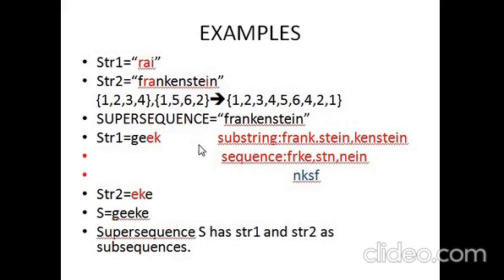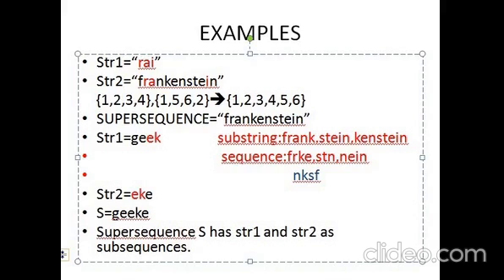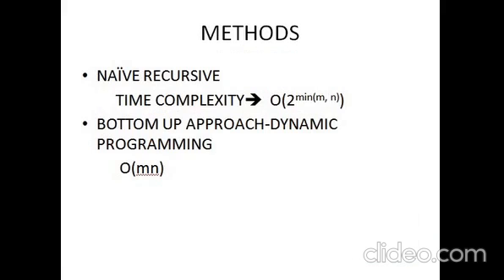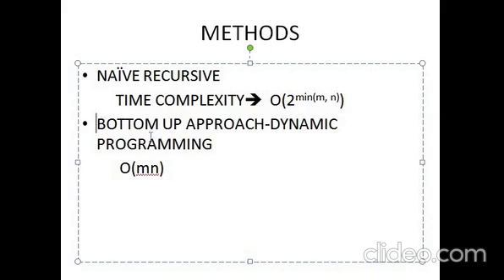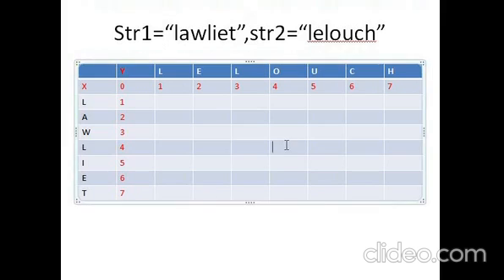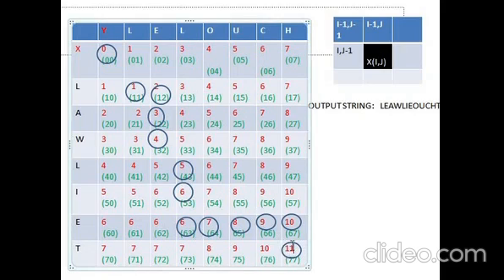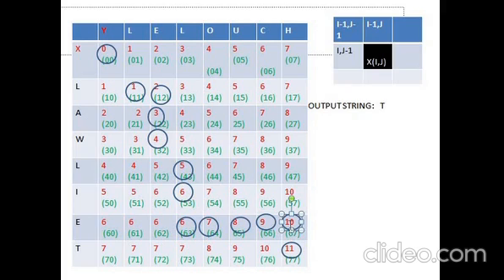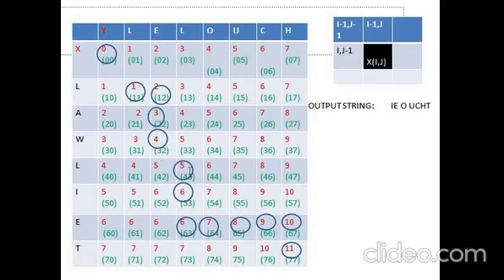SHORTEST COMMON SUPERSEQUENCE